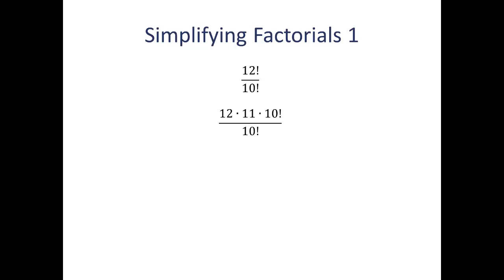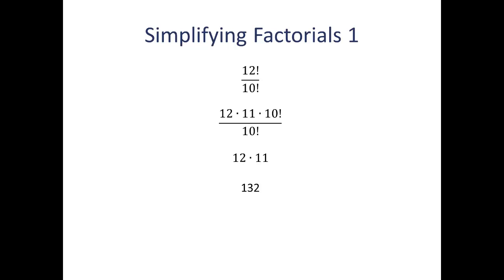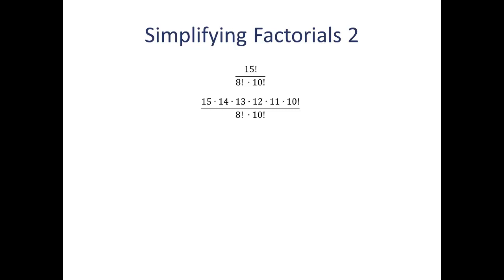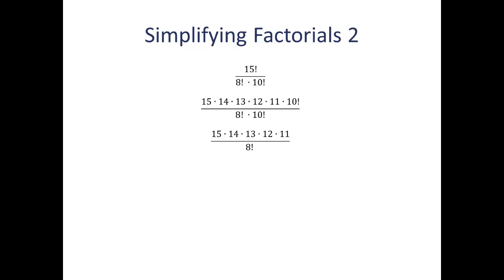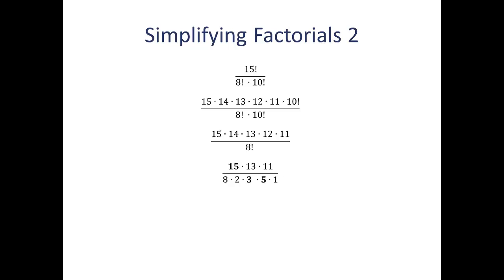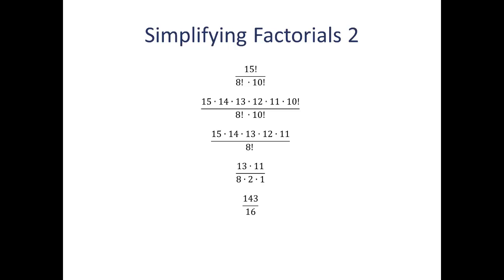Simplifying Factorials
When factorials appear in fractions, there are some shortcuts we can take to simplify them.